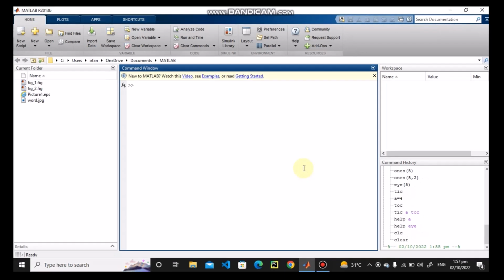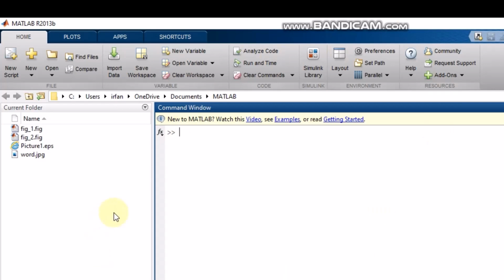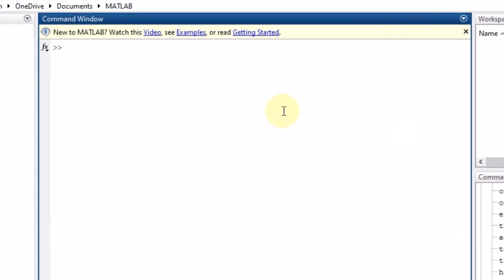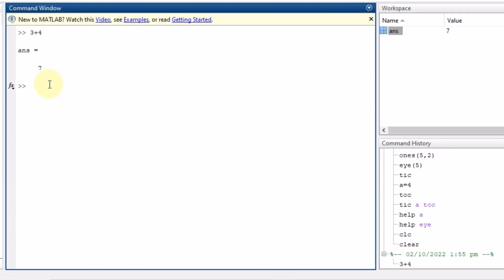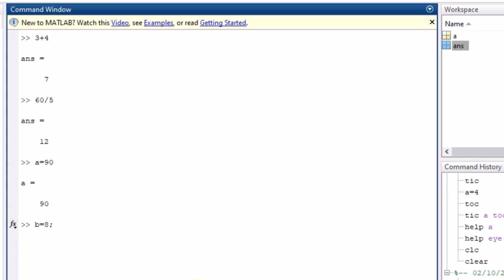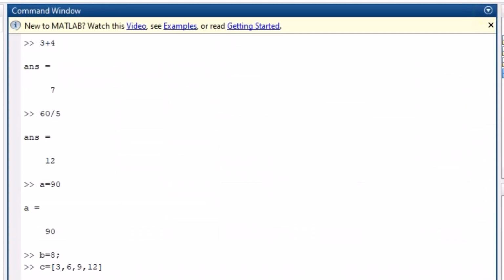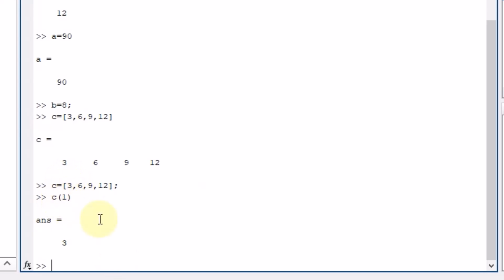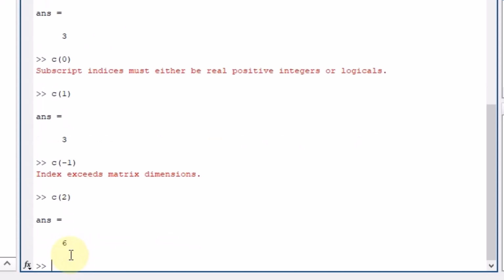MATLAB Programming for Beginners || Back to Basics for Engineers and Scientists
Matlab Programming for Beginners

Matlab is the matrix-based scientific computing package developed by Mathworks. Matlab is the abbreviation of Matrix Laboratory, which aims to deploy the power of linear algebra and matrices to perform efficient computation by using the power of computation.

In this starting video, we are discussing the fundamentals of Matlab which includes:

Introduction to the Matlab environment.
Essentials of computation and variables.
Vectorization and indexing.

Happy Learning :-)